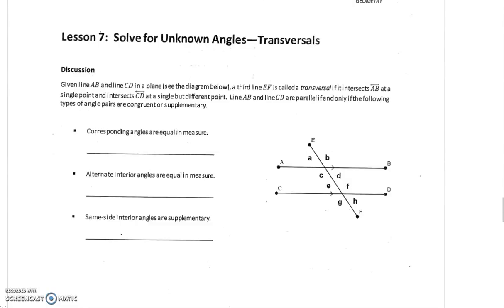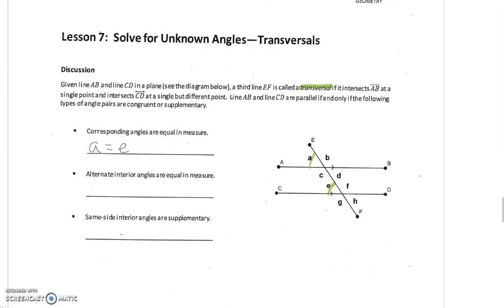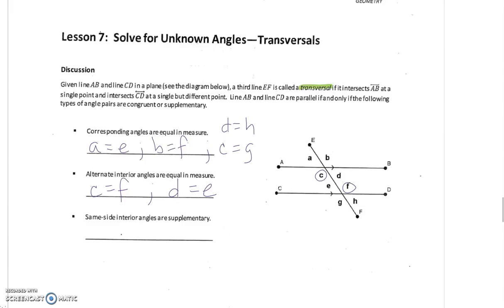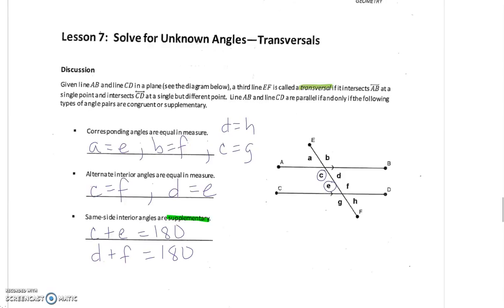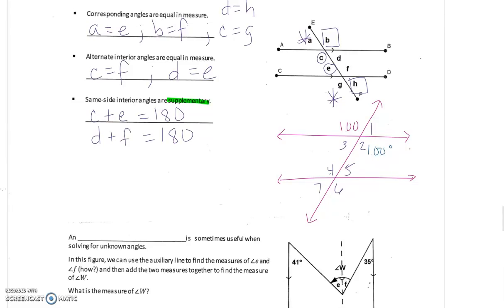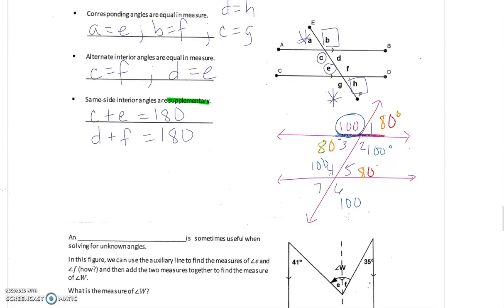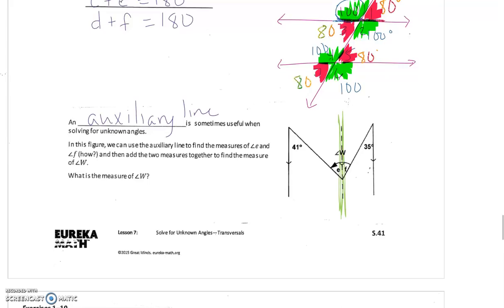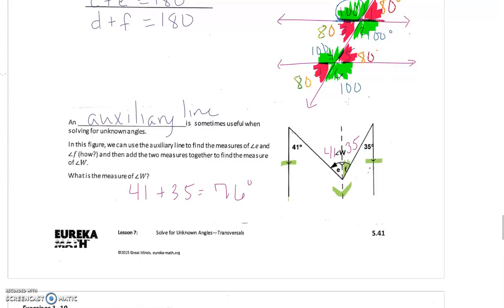M1 Lesson 7